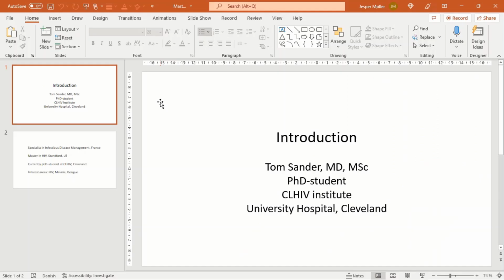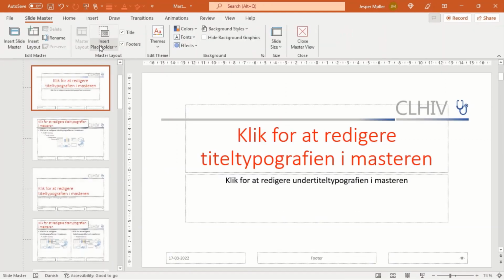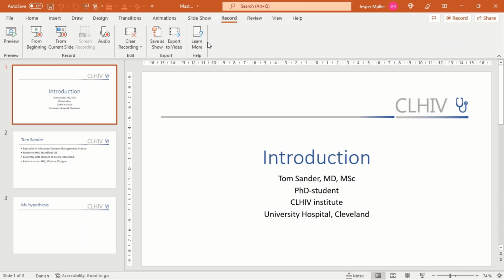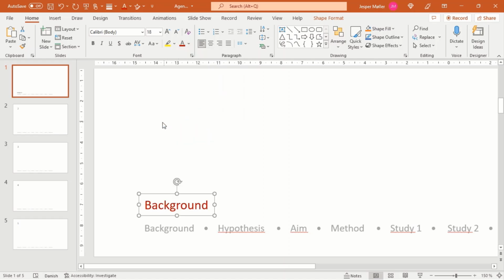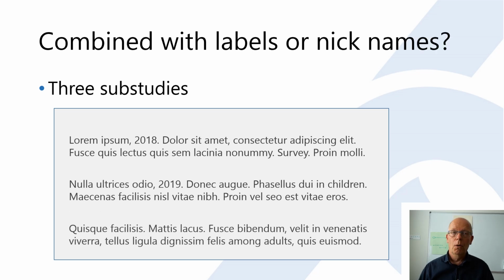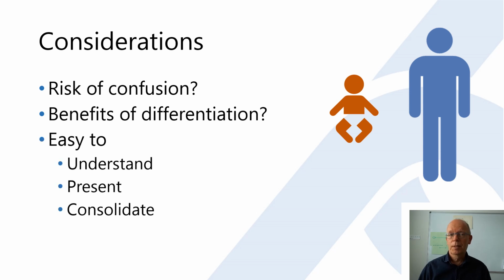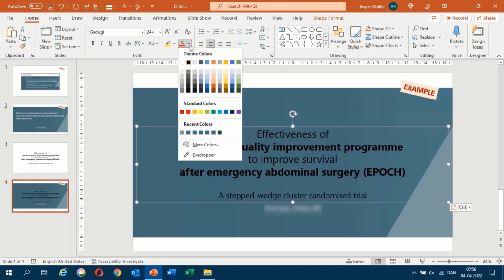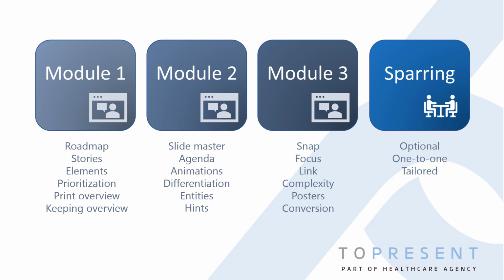TO PRESENT - MODULE 2 20250121 v2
How to make Presentation of Medical Results easy to understand and easy to give. Backgrounders, tips and serious tricks.
Based on courses for medical phD students, primarily in Denmark.
The module is free of charge and the second module of three.
Enjoy / Jesper Møller

Please note that the material has been prepared by my former company Healthcare Agency between 2013 and 2023. Since then I have closed the company.